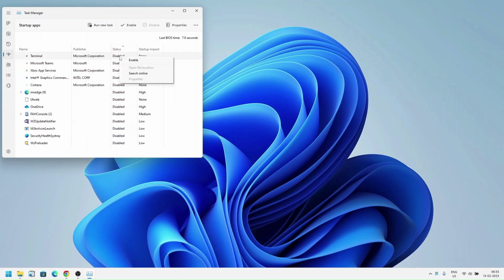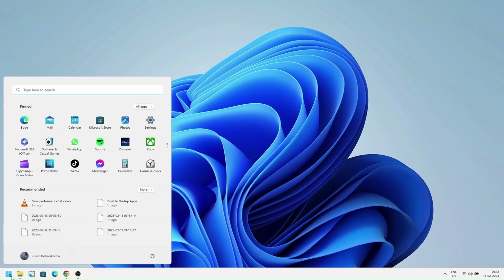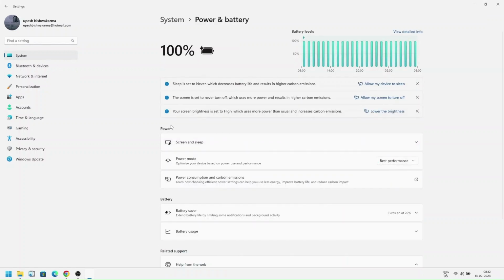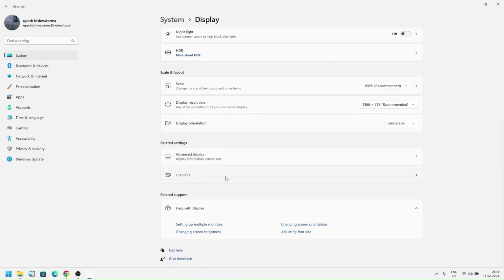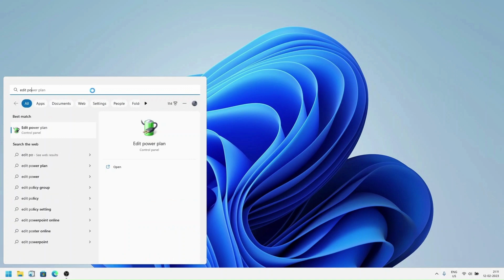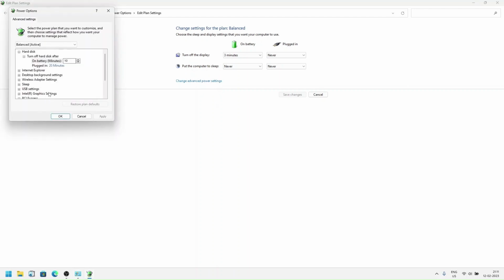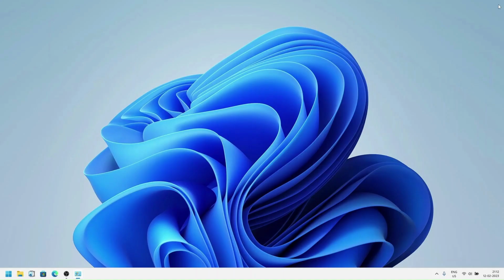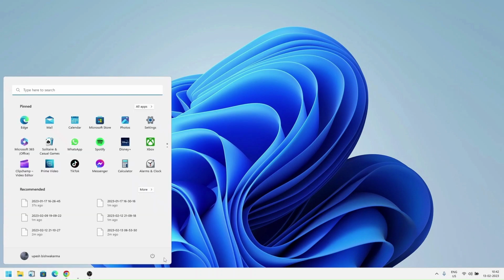"Fix Slow Computer, Laggy Response, Freezing in 2 Mins: Easy Solutions for Windows 11/10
"Fix Slow Computer, Laggy Response, and Freezing in 2 Mins: Easy Solutions for Windows 11 and Windows 10"

If you're frustrated with your slow computer, laggy response times, or freezing, you're not alone. Many users of Windows 11 and Windows 10 experience these issues, which can be caused by a variety of factors such as malware, @techinahurry-A